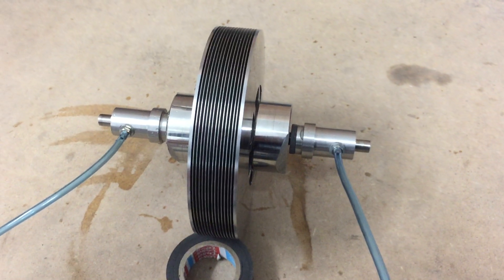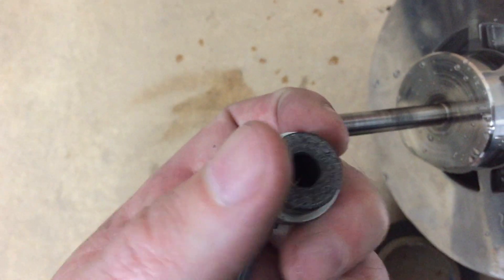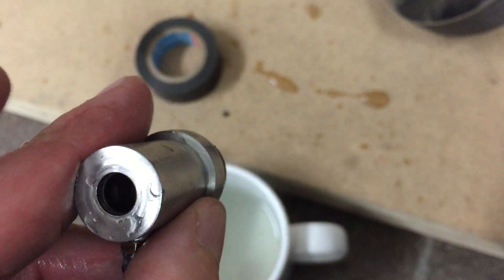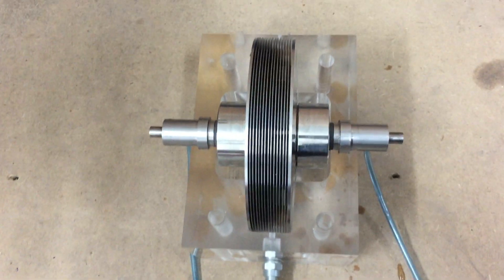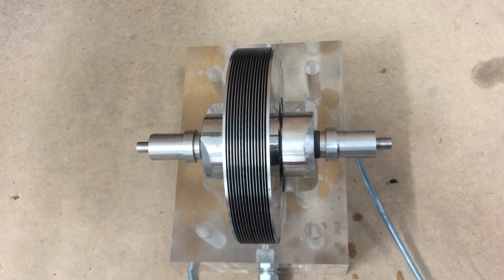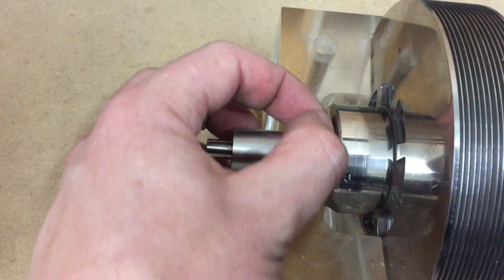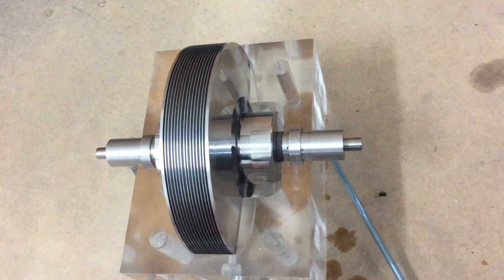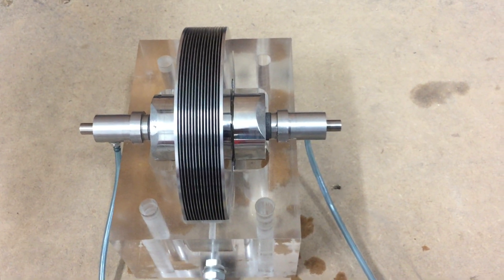Aerostatic Bearing Prototype 2 - Tesla Turbine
I tested this holding the bearings in my hands and it is extremely frictionless. The problem when putting it in the housing is the alignment and also the thrust face.

Between myself, Graeme the engineer and my machinist I can already see prototype 3 taking care of all the issues.

One thing for certain is the radial load is catered for. So with the new design I plan a bigger thrust face, o-rings for self alignment and encapsulated thrust face. Also the thrust face on the rotor is going to have a much better surface finish. I also plan on going down to 4 micron gaps on the shaft and also the thrust face. The casing is going to be modified too to accommodate the bigger bearing.